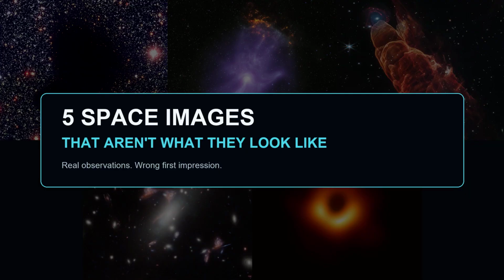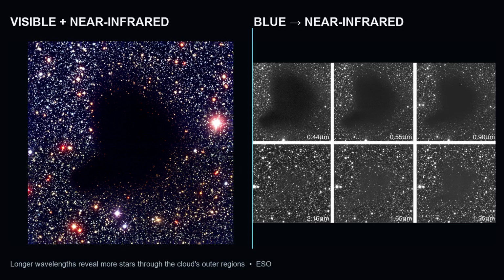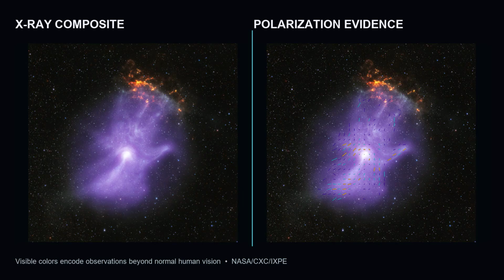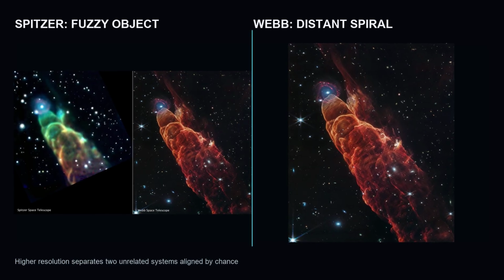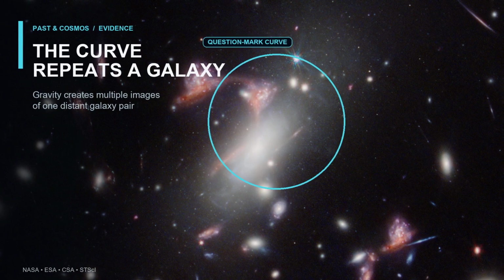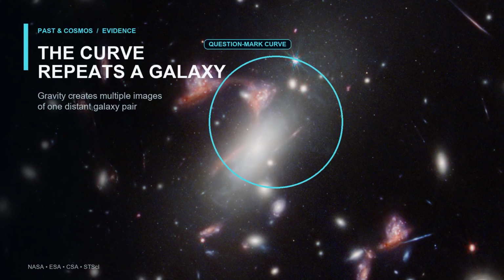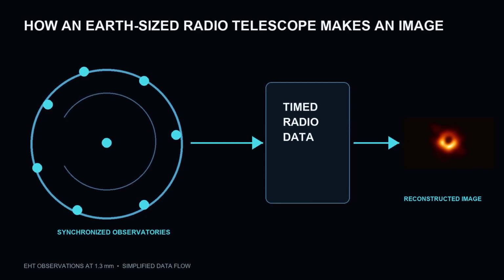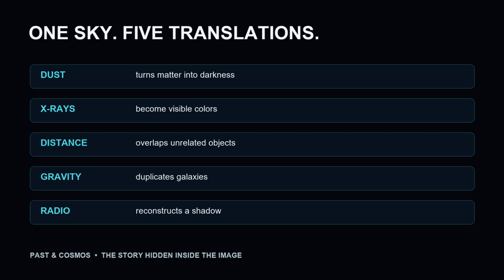5 Space Images That Aren't What They Look Like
These five space images are real observations—but they do not work like ordinary photographs.

Barnard 68 is not an empty hole. The cosmic hand maps high-energy data. A galaxy only appears attached to a stellar outflow. Gravity repeats one galaxy pair five times. And the famous M87* image shows a black-hole shadow, not a surface.

00:00 Real data, wrong first impression
00:25 Barnard 68: darkness made by matter
01:15 MSH 15-52: the hand made from X-rays
02:11 HH 49/50: the unrelated galaxy
03:13 The question mark that repeats a galaxy pair
04:08 M87*: the shadow, not the surface
05:05 What astronomical images actually translate

Credits: ESO; NASA/CXC/IXPE; NASA, ESA, CSA and STScI; Vicente Estrada-Carpenter; EHT Collaboration.